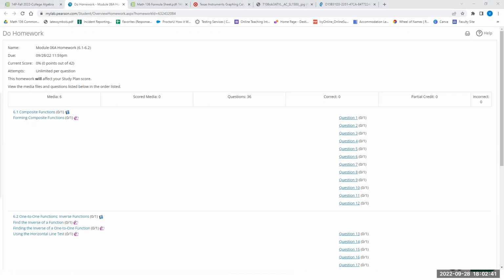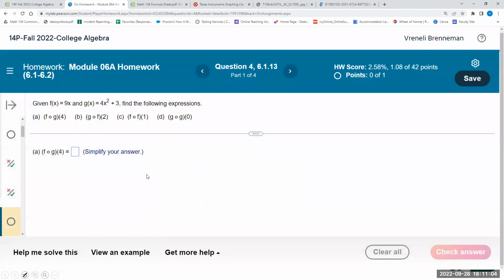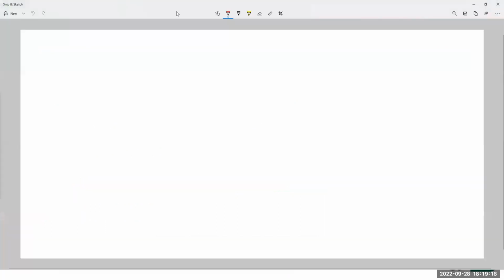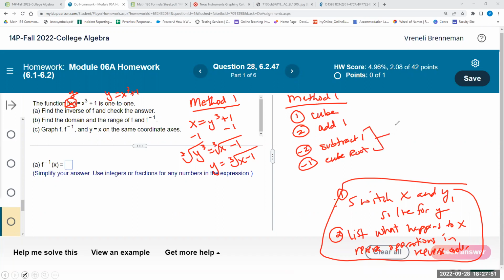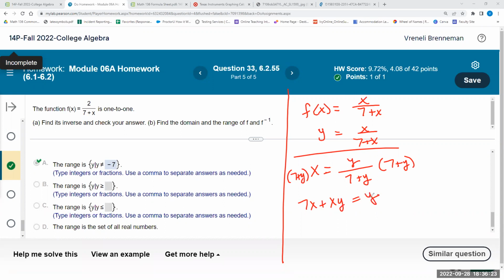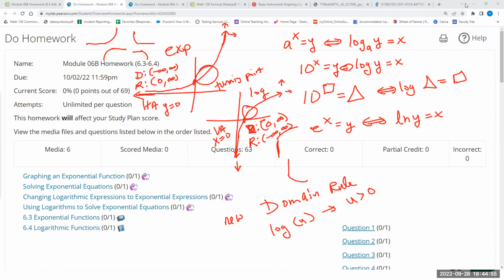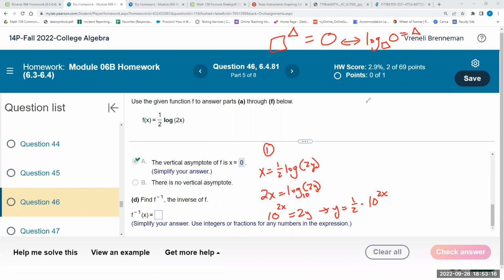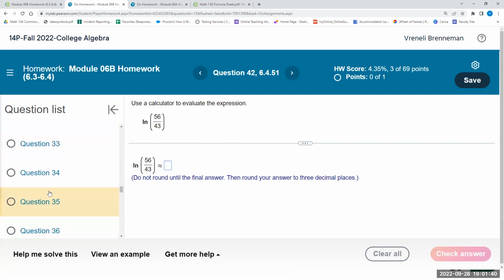MATH 136 Fall22 Weekly Session - September 28th, 2022